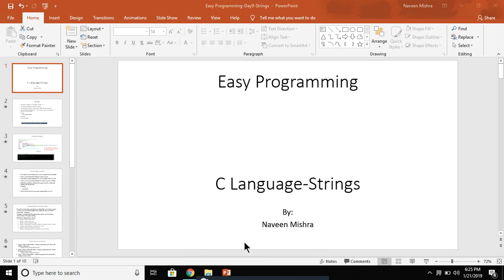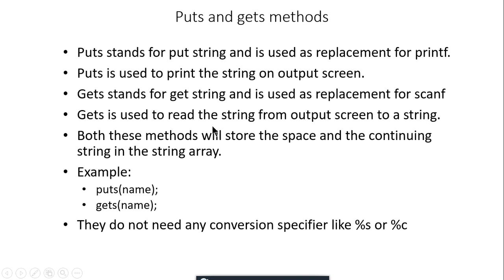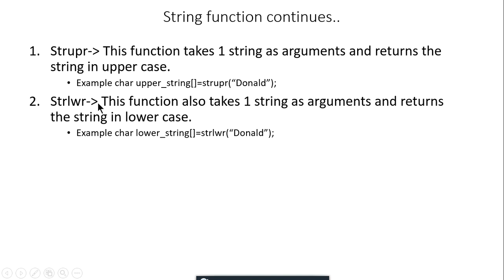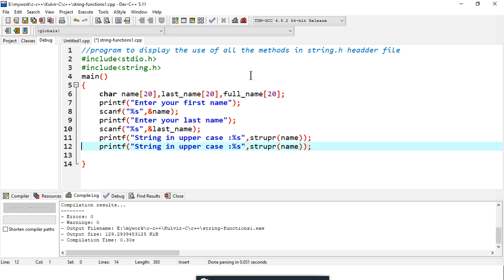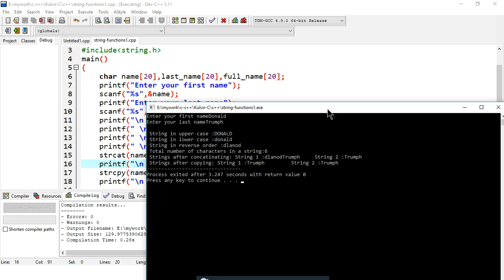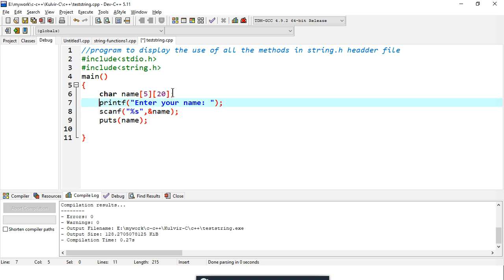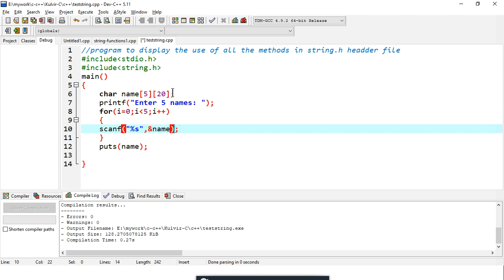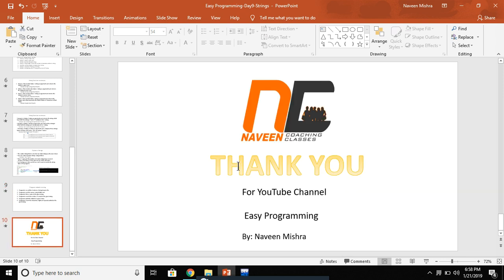Strings | String Functions | C Programming Tutorial For Beginners | MCS011 IGNOU Tutorials | Day 9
character array
MCS-011

In this video, i will discuss about strings. How strings are created in c language. what are array characters. what is the difference between puts-printf and gets-scanf methods. What are string library functions. how to use them, program to read the name of the person and then display it. program to search a name in the list of names. program to sort the names using bubble sort. what is null character.  how to create strings using pointers. I will give some programs that are to be done by the students.
Tips:
1. Use a Notebook or take screenshots of the text or program to understand better
2. Ideally, work with a friend so you can help each other when you’re stuck
3. If you want to go through the topic faster then, I’d recommend 1.25x or 1.5x speed
4. Stay Focused and work along, if anything is unclear, please let me know in a comment.

at 4:03 Sample Program of String In C Language
at 6:00 gets and puts in c Language
at 08:10 All string functions
at 12:30 program to show the working of all functions in string.h header file
at 21:30 Dynamic Strings
at 22:06 Program to search a name in the given list of names
at 28:45 program to sort the names using bubble sort